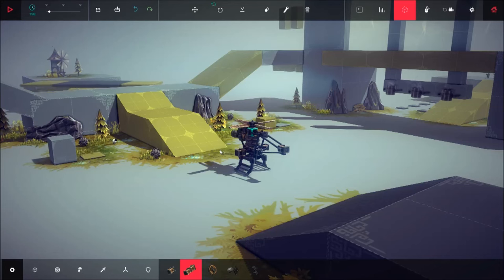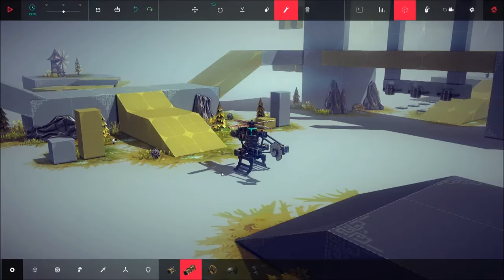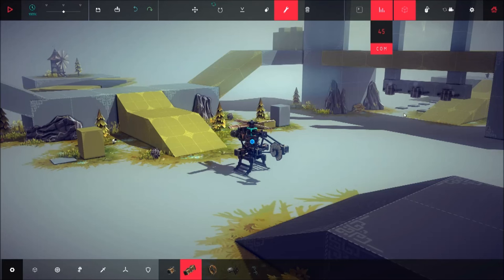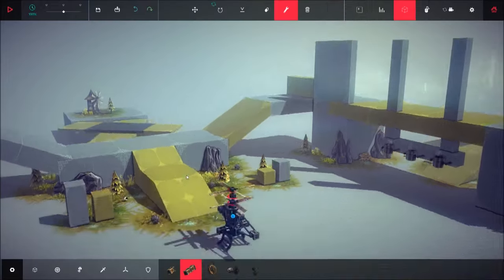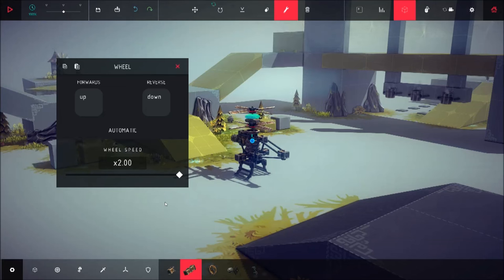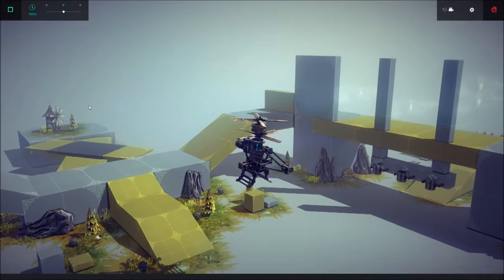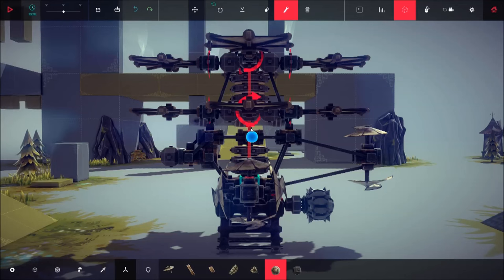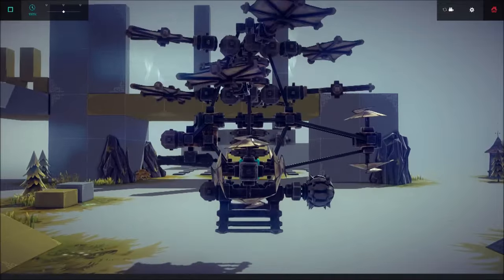HELICOPTER PHYSICS BASICS - Besiege Tutorial - Episode 6